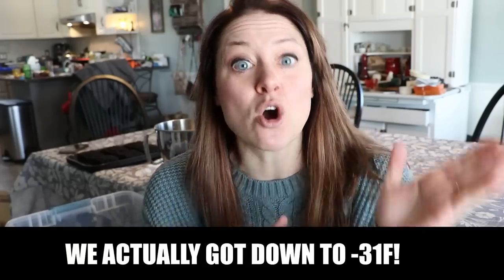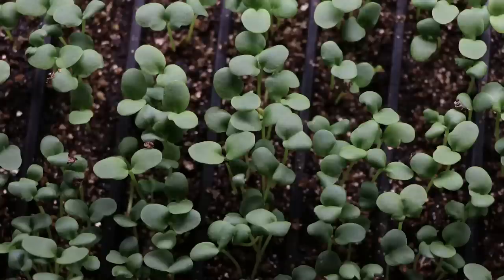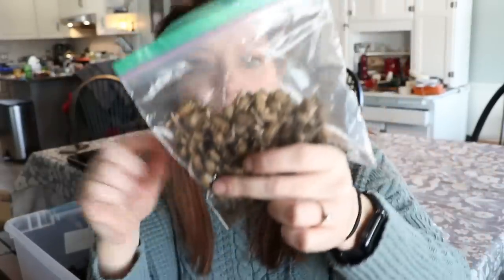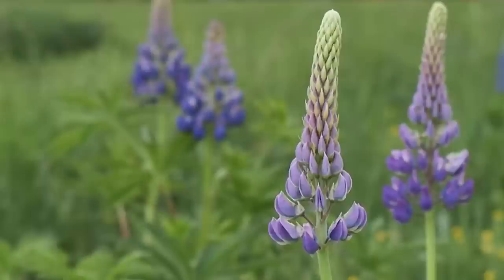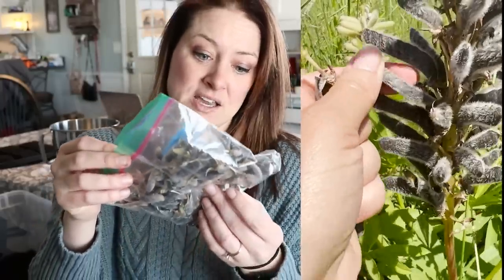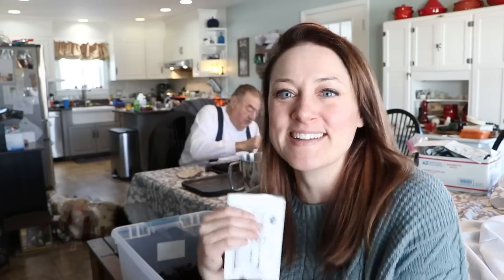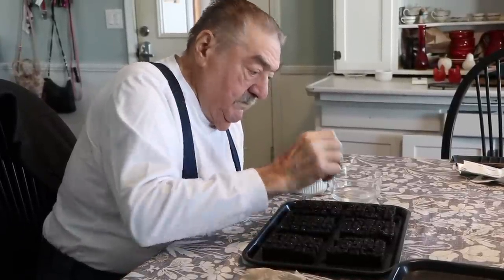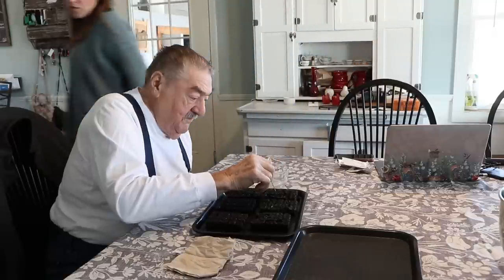2023 Hoophouse Plans : Some Seeds I Saved : Flower Hill Farm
Hi Flower Friends! It's Nicole from Flower Hill Farm- today I am starting more seeds with Gramps and going over my hoophouse plans for the 2023 season! I am so excited to grow even MORE this year!

Send a gift to Flower Hill Farm: